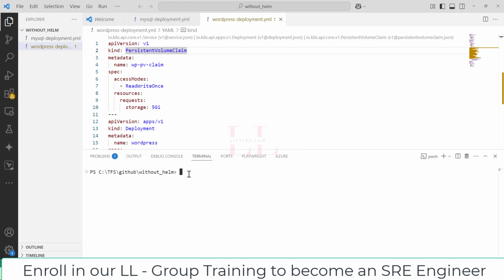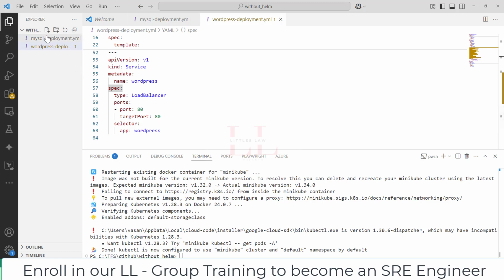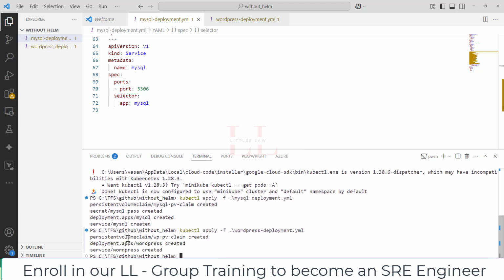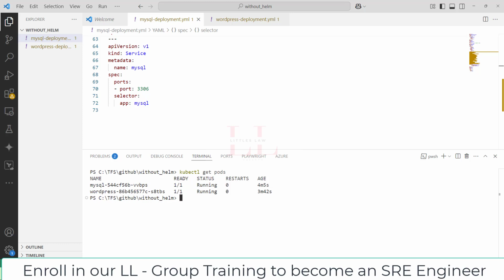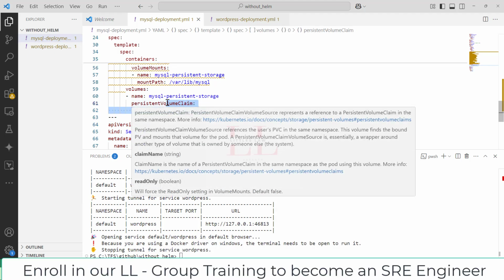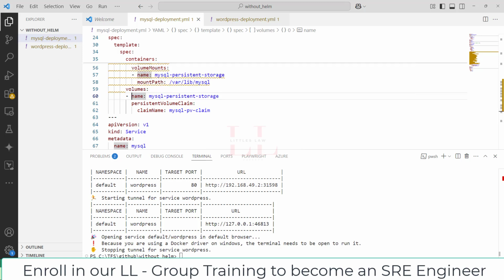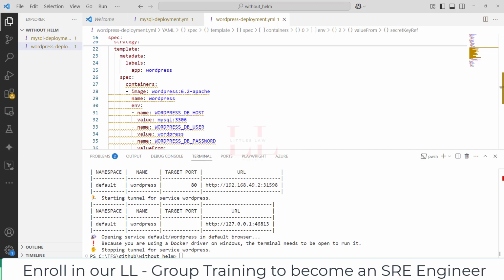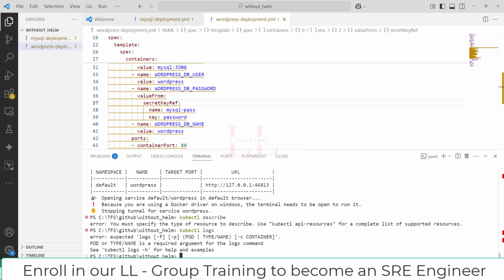SRE Training | Part 2 | How to Package and Deploy K8s application without HELM